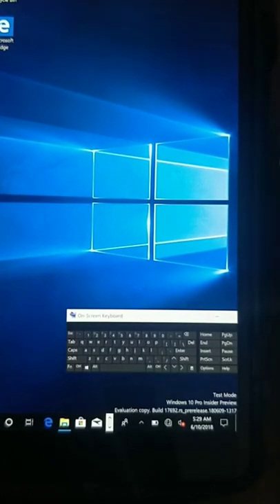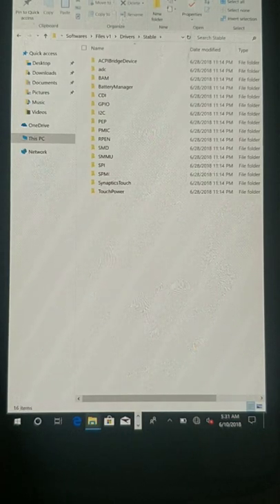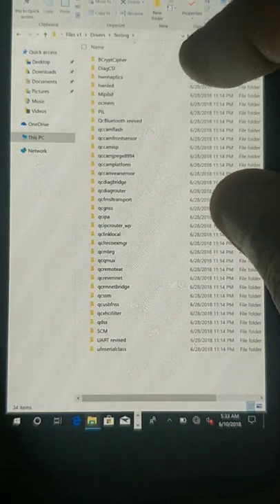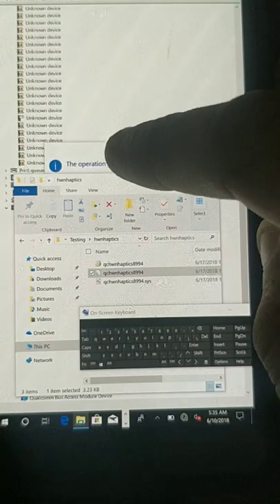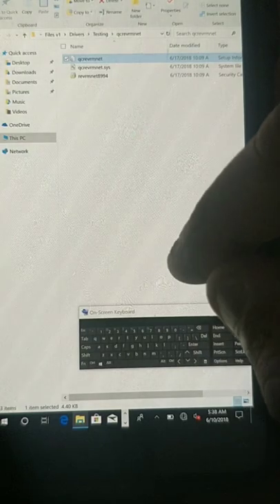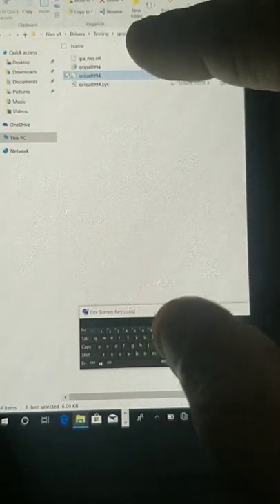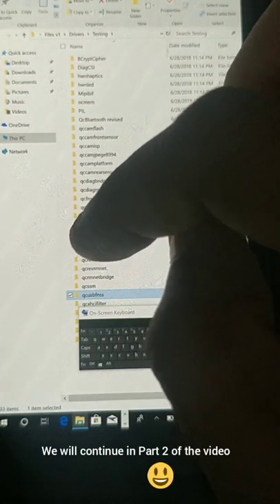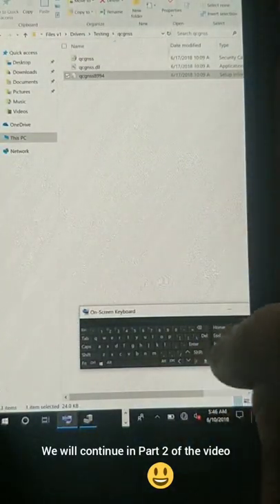Windows 10 ARM on Lumia 950/950xl:Drivers installation Part 1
Windows 10 ARM on Lumia 950/950xl:Drivers installation Part 1. This video will show the process of installing necessary drivers in Windows 10 for Lumia 950 non xl phones.

Here is the link to the guide which shows Windows 10 installation on Lumia 950.

In the link please choose the appropriate phone model guide. This project is only supported to Lumia 950/Lumia950xl phones only as they are ARM based phones.